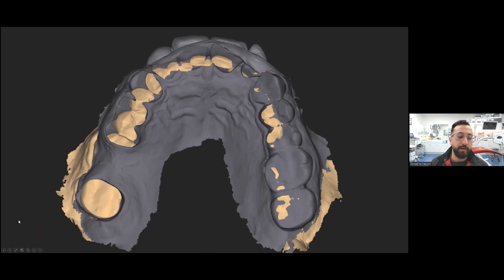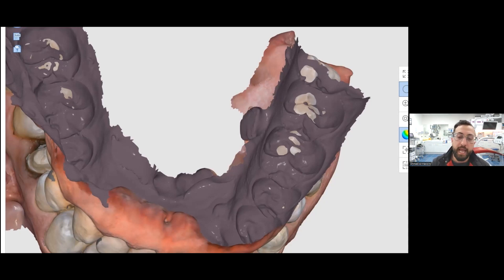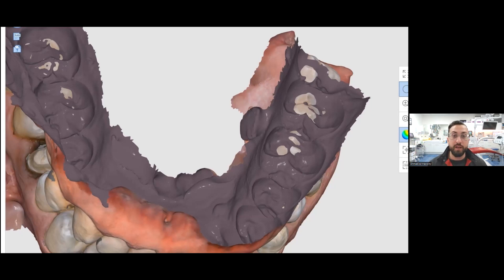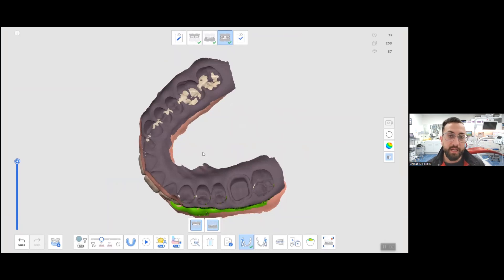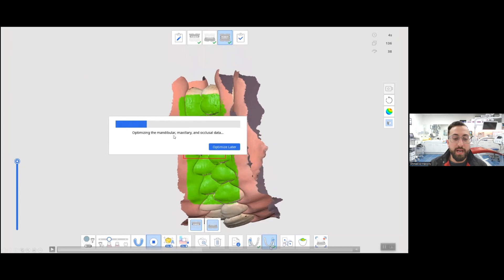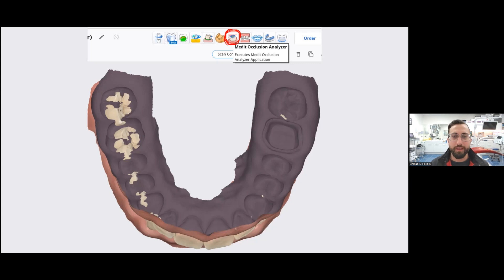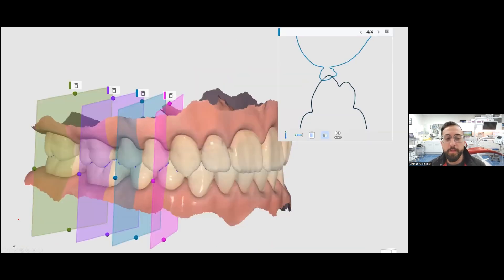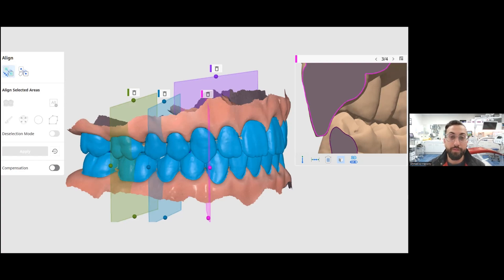Troubleshooting - Why is there an intersection between two arches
OMG😯 Is upper arch going through lower arch?
There is a secret in the scan data and you will be able to figure it out in this video. ✨